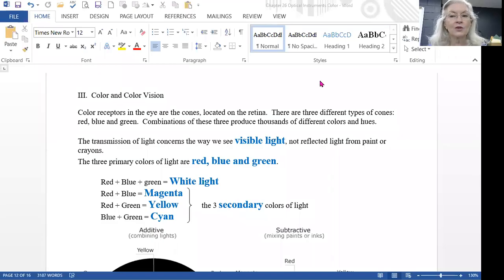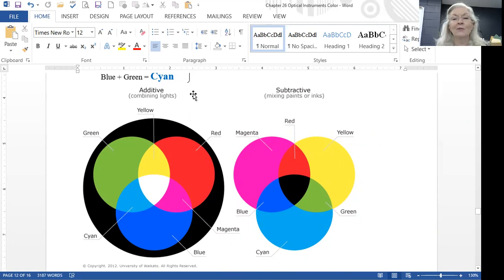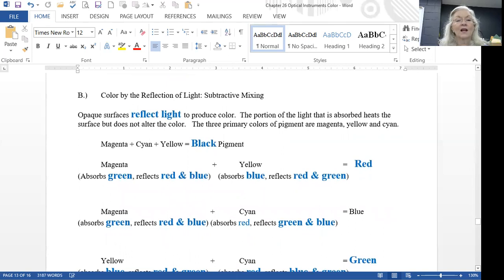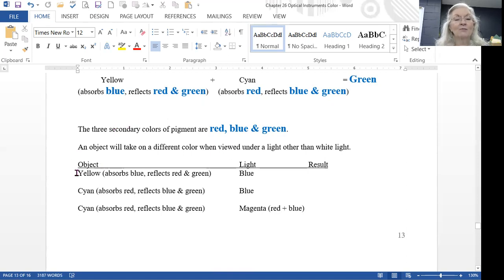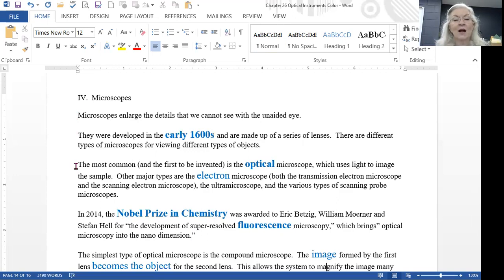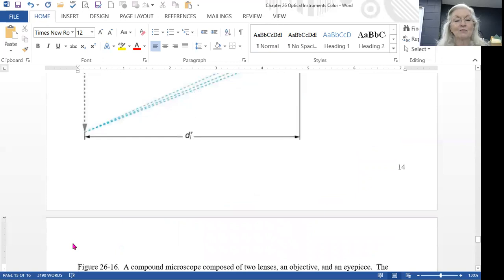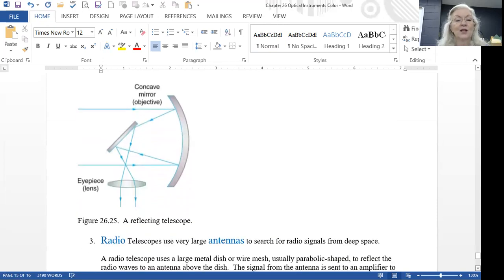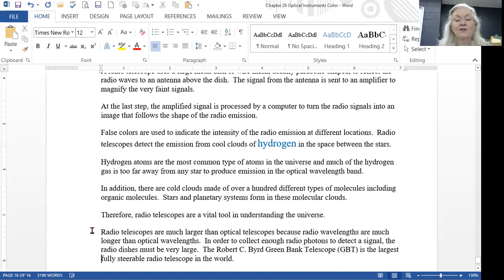Phy Ch 26 V2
This video talks about additive mixing of colors.